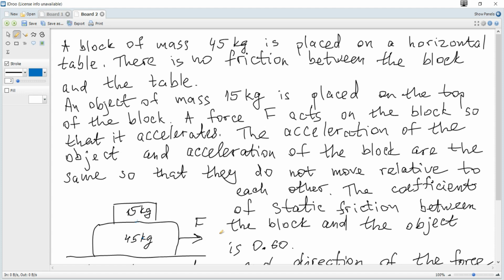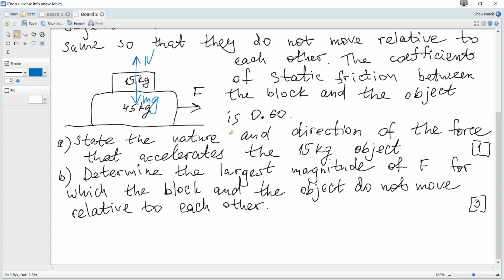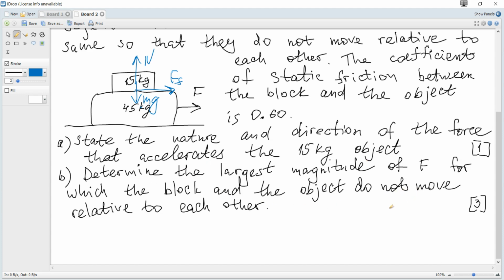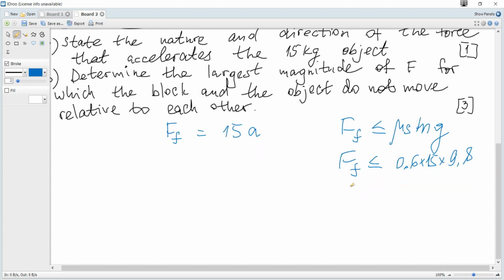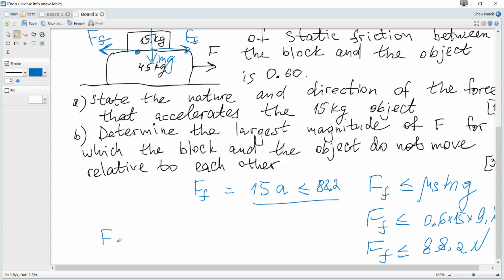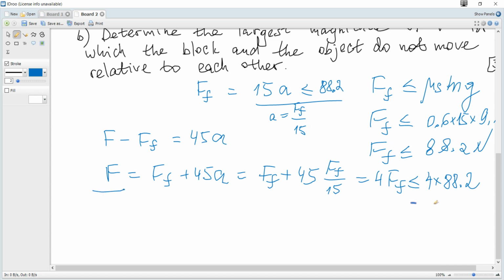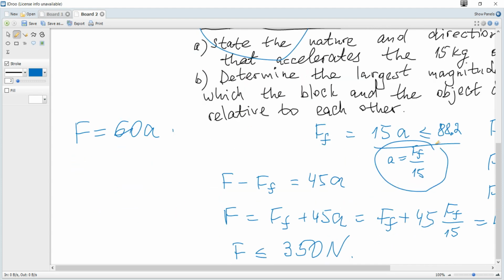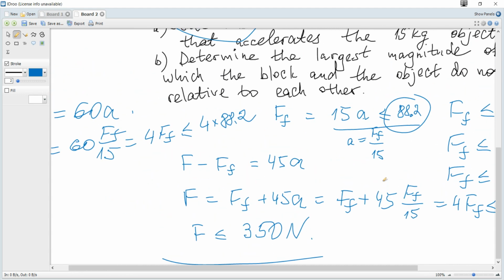IB Physics A2 (Specimen 2025 SL/HL Paper 2 Q1). Static friction between blocks.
IB Physics Tutor. IB Physics Past Papers.